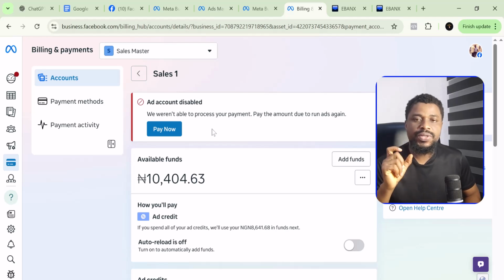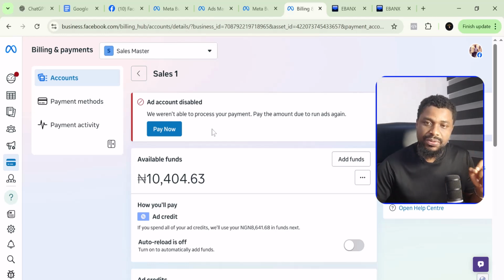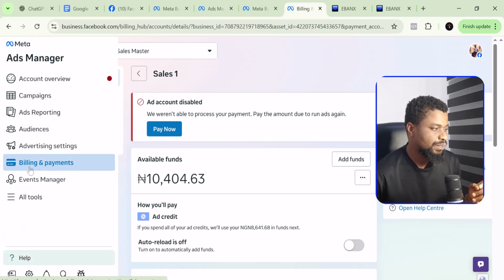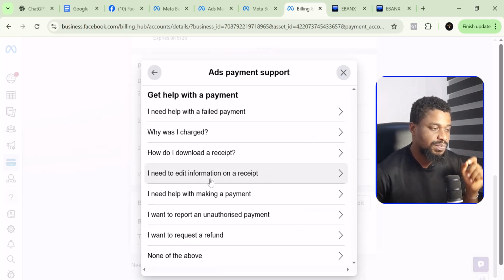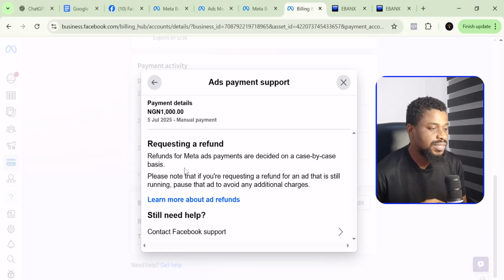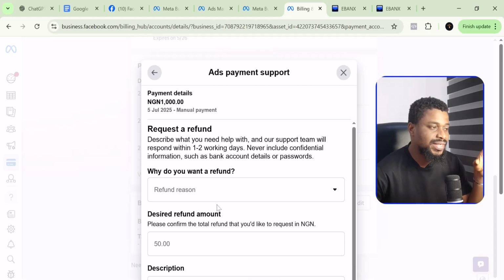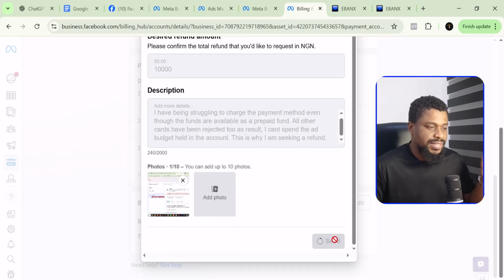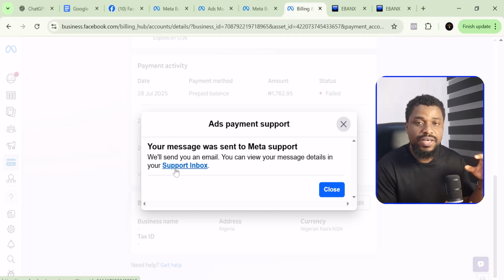Request a Refund for Facebook and Instagram ADs Payment.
Learn how to request a refund for Facebook and Instagram Ads. This step-by-step guide shows you how to submit a refund request, track your claim, and resolve billing issues with Meta Ads Manager.